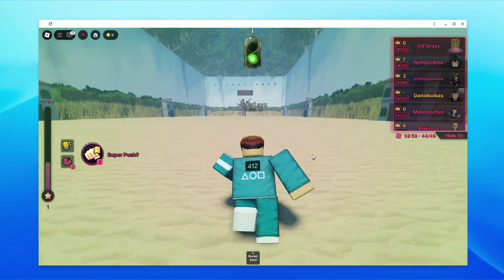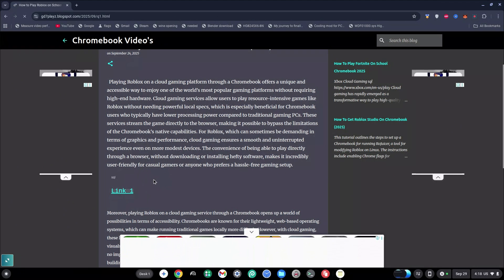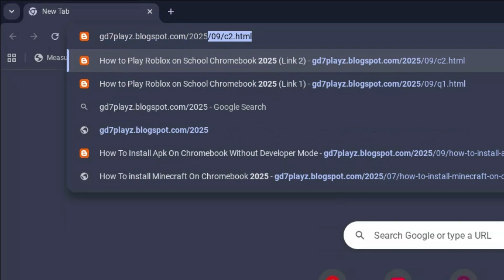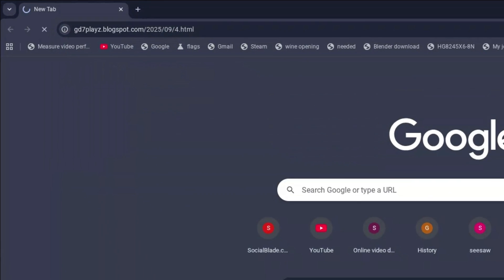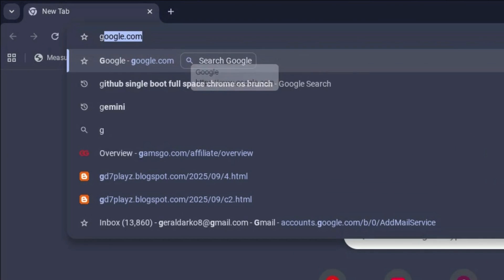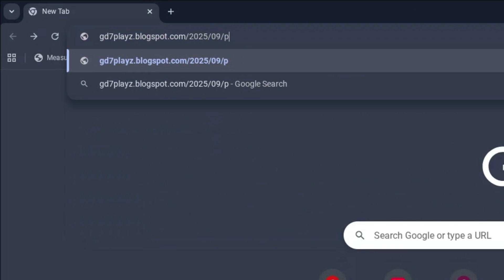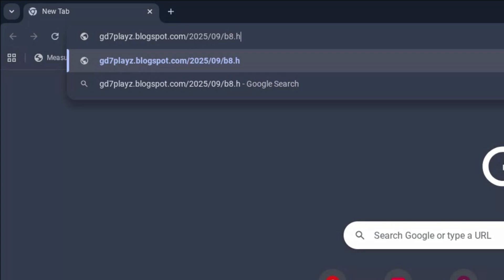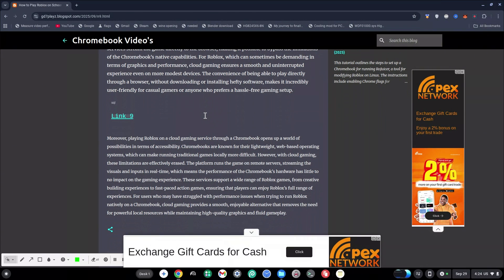How To Play Roblox On School Chromebook 2025 | 9 UNBLOCKED SITES